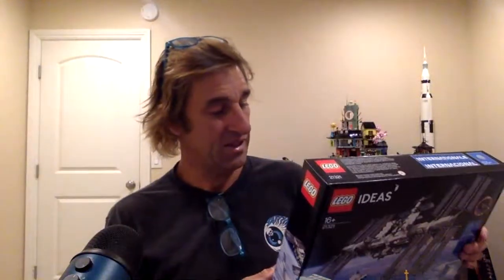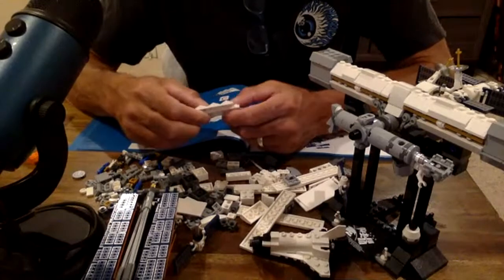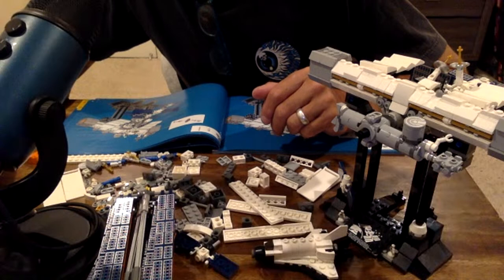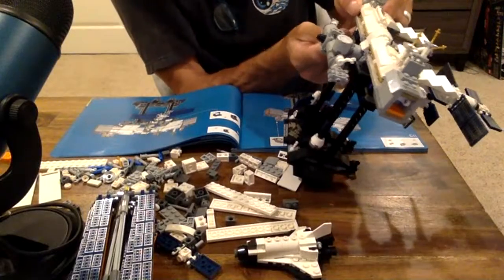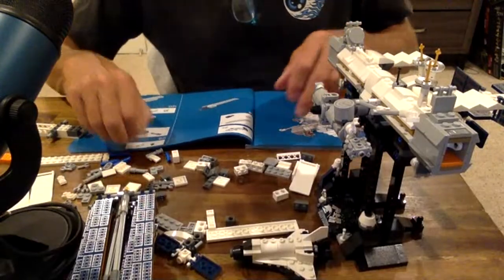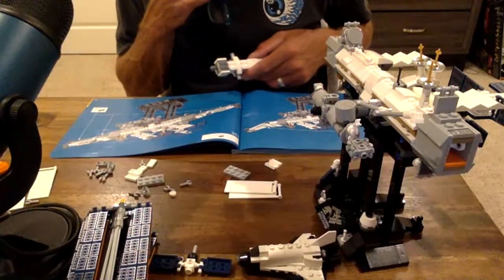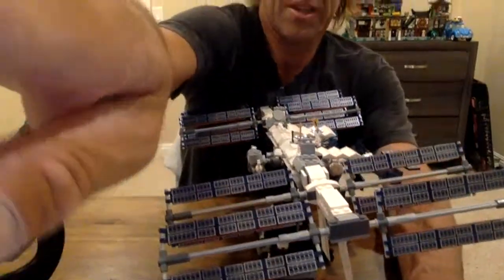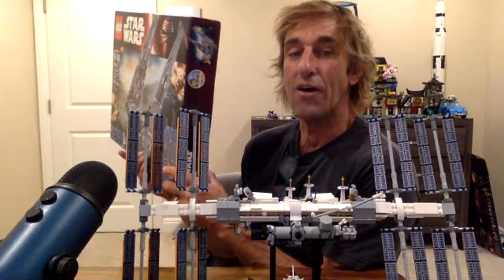ISS 21321 finish the build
Main channel

send stuff to us, ie correspondence, products you want hyped, skateboards, and of course envelopes full of cash!
Hamish and Owl Patterson
30765 pacific coast hwy #523